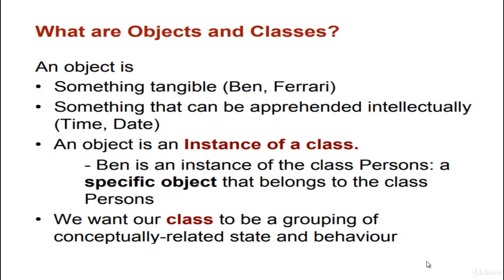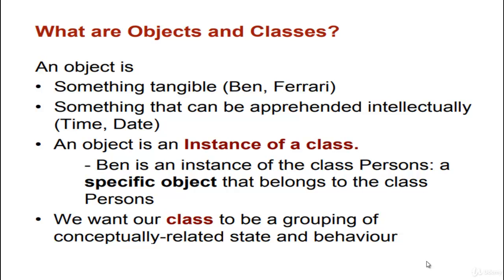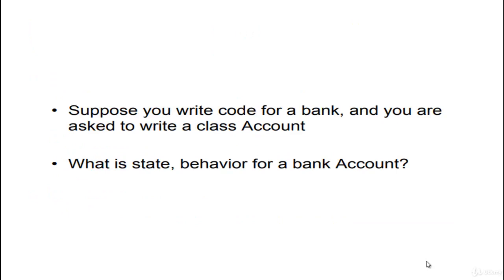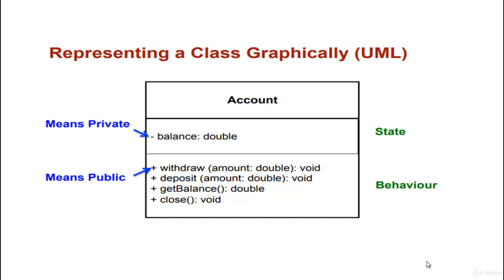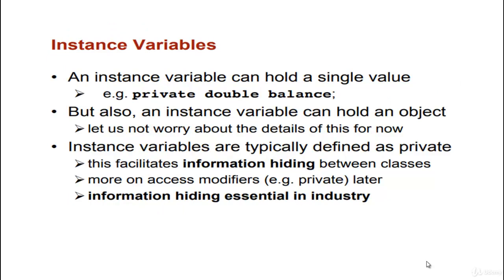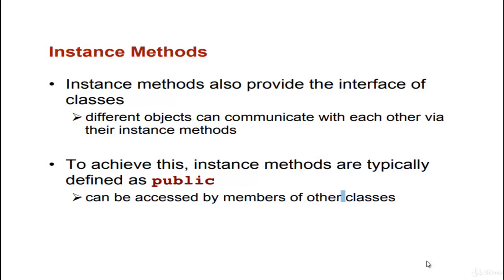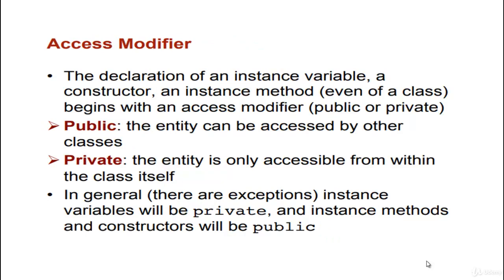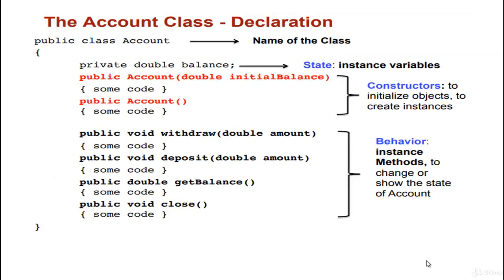Cyber Sarfraz:- Entering the Object oriented programming world Classes & Objects Learn Java Part 3